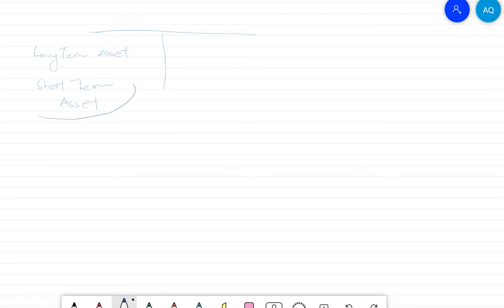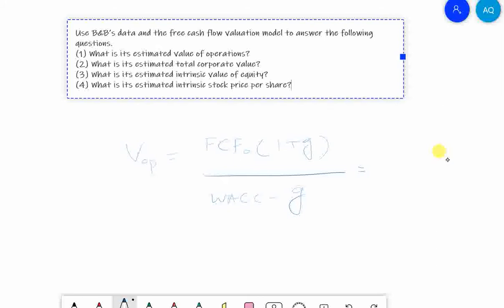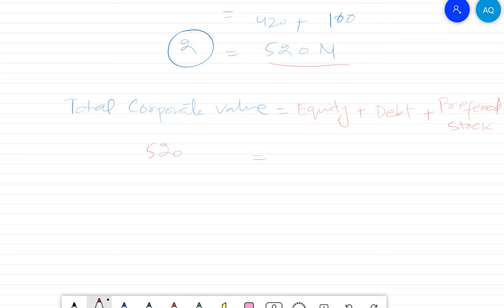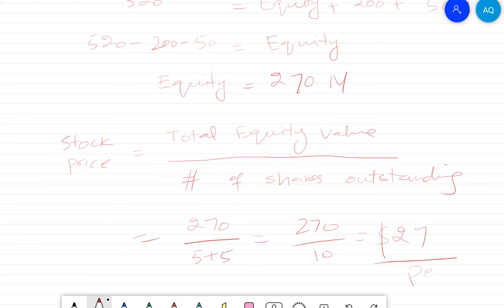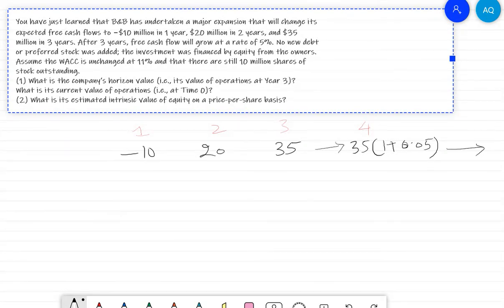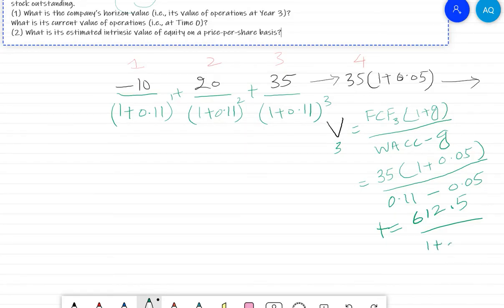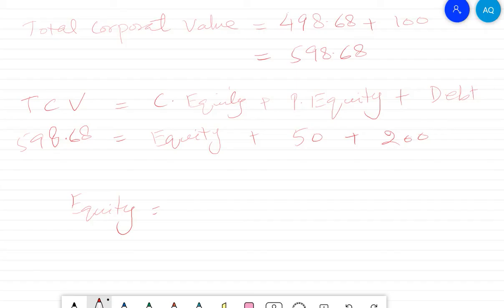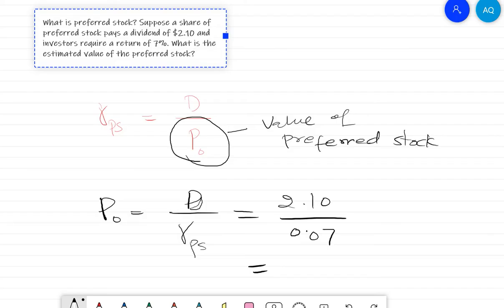Ch 7 Mini Case Part 3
Ch 7. Corporate Valuation
Mini Case
Book: Financial Management: Theory and Practice by Brigham